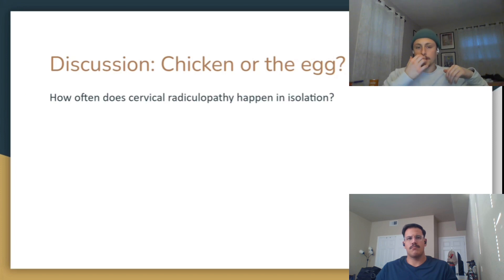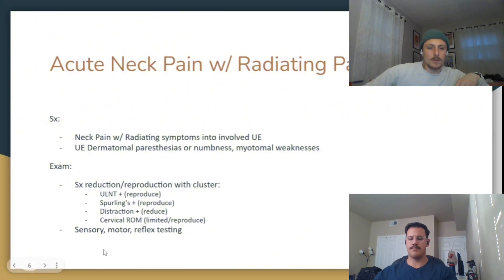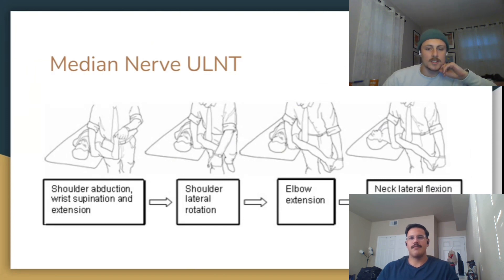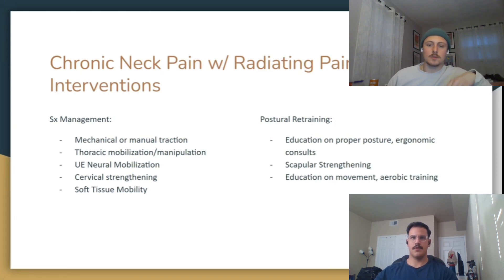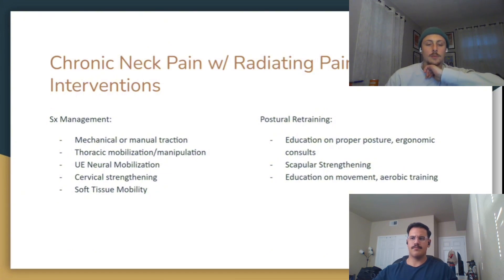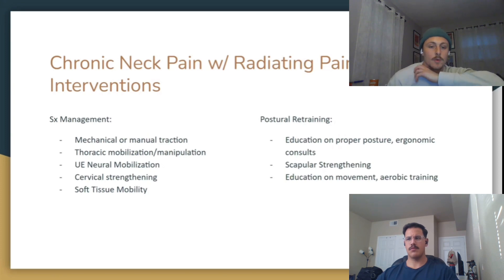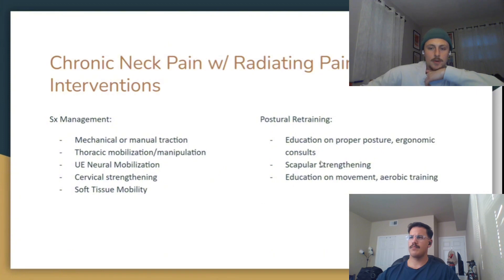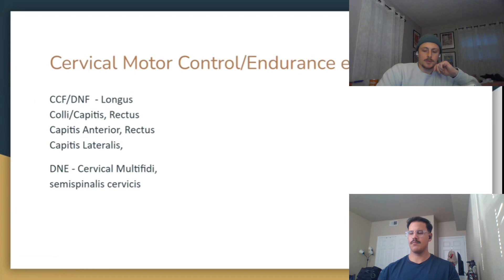Episode 11: Cervical Radiculopathy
In this episode, Vito covers Cervical radiculopathy from differential diagnosis, presentation, examination and into treatment measures. We cover ideas regarding initial HEP’s and teaching exercises related to posture and strengthening.